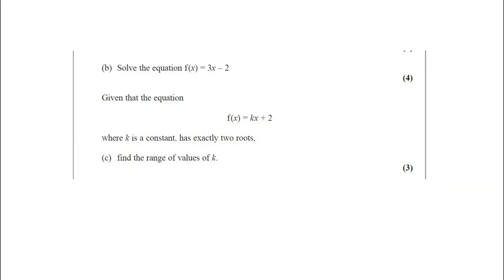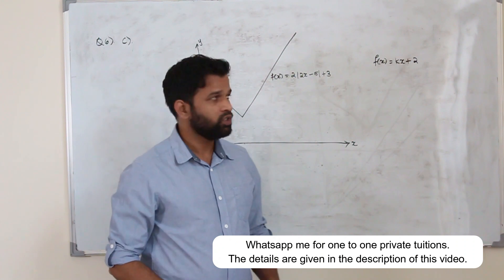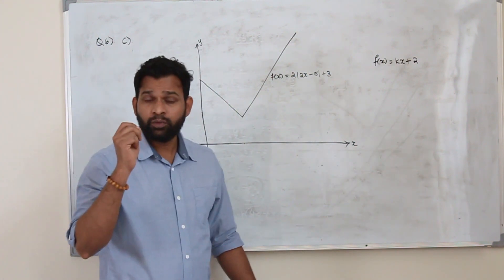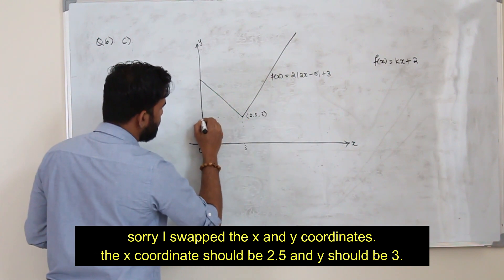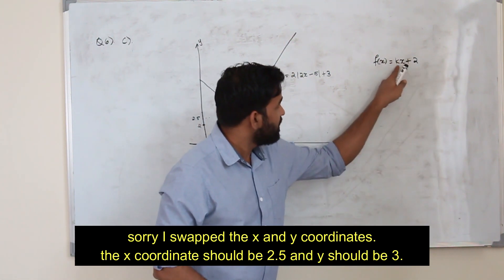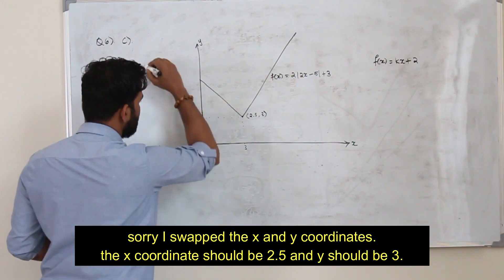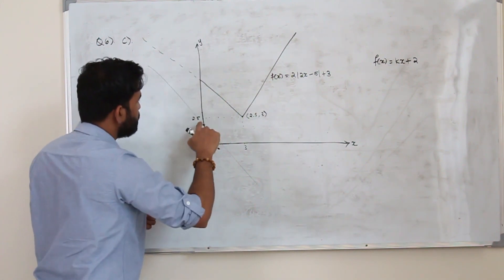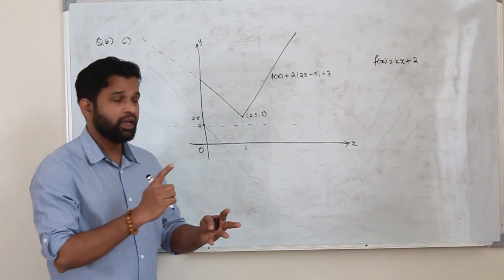Jan 2020/P3 | WMA13/01 | Q.No.6c | Solving modulus problems | IAL Pearson Edexcel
This is Q6c video of Pearson Edexcel pure mathematics3 Jan 2020 question paper.

Direct Bank Transfer:
Bank Name: Abu Dhabi Commercial Bank (ADCB bank)
Account Name: Baiju Vasudevan
Account Number: 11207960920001 (current account)
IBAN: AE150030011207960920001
SWIFT Code: ADCBAEAA